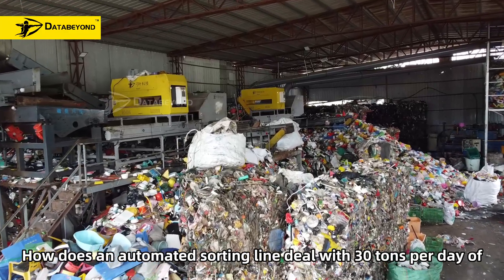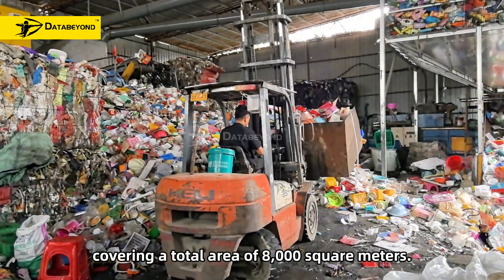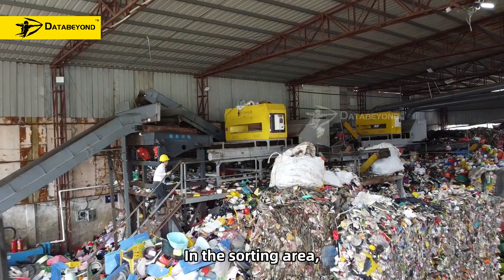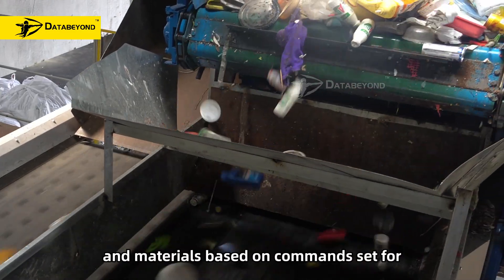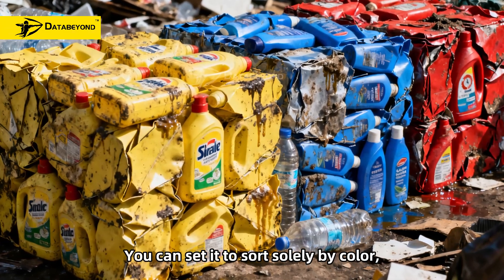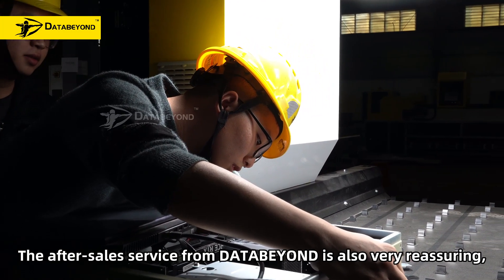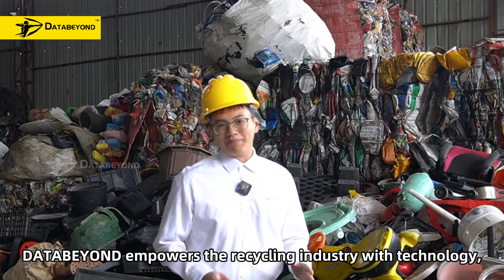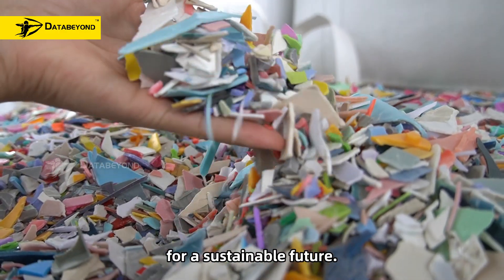Sorting HDPE and PP from Mixed Plastics: A Case Study in China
This case showcases DataBeyond's automated sorting solution for mixed plastics, focusing on the recovery of HDPE and PP.
This sorting line processes 30 tons per day, demonstrating how technology can enhance efficiency and material purity in complex waste streams.